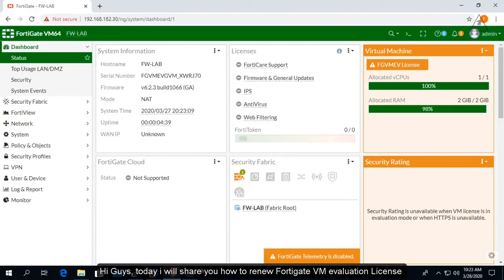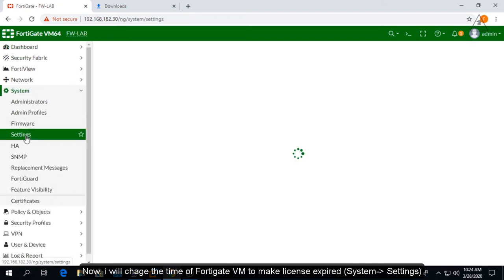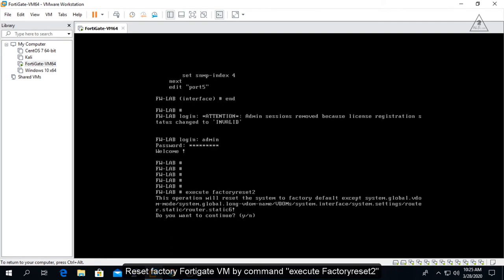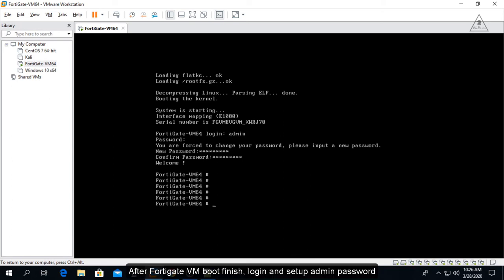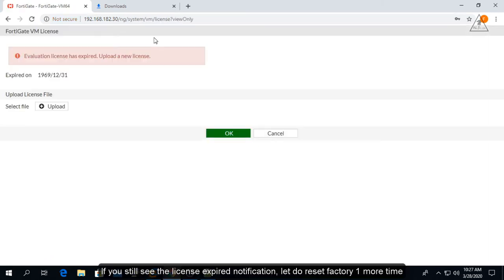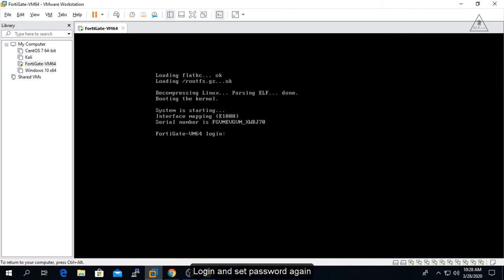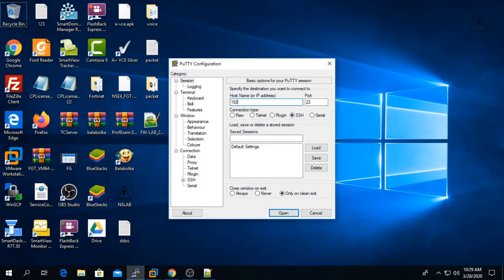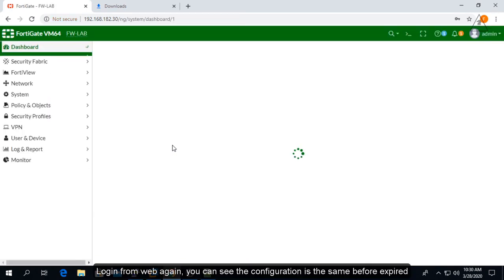[FortigateVM] - how to reset trial license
In this video, i will share you a trick to renew FortigateVM evaluation license without losing configuration.
Follow these steps:
- Backup configuration before expired.
- reset factory
- Restore configuration